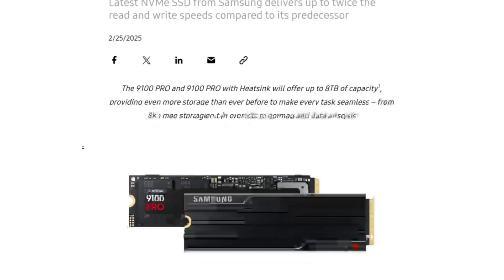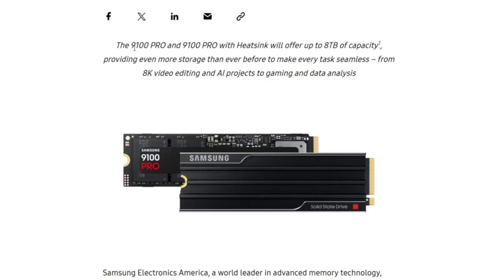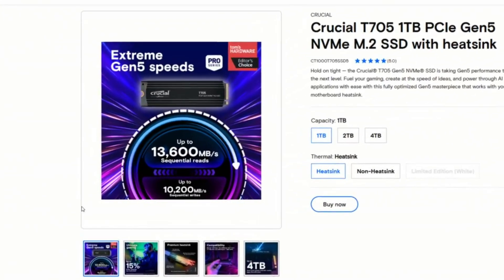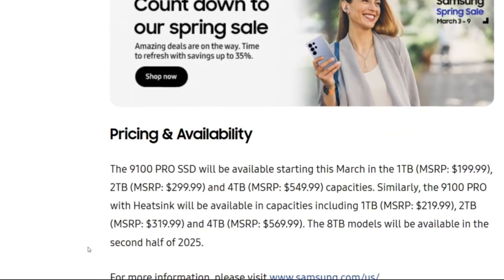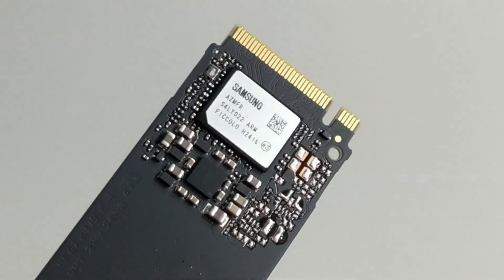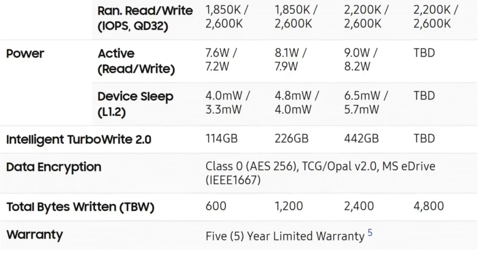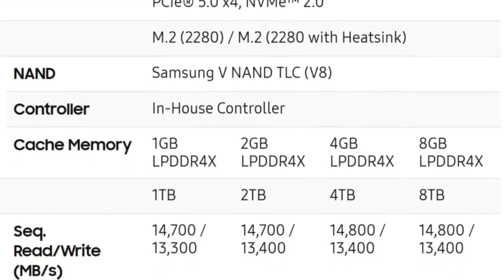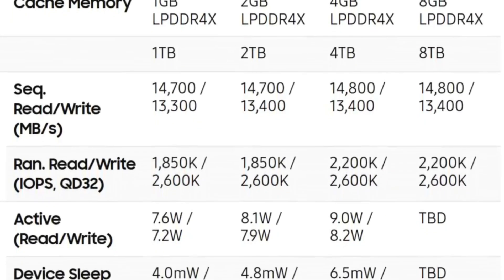Samsung 9100 Pro SSD Revealed - A Gen 5x4 Samsung SSD FINALLY!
The Samsung 990 EVO PLUS Series on Amazon

Samsung 990 Pro SSD (Best) from Amazon
Samsung 980 Pro SSD (Value) from Amazon
Samsung 990 EVO (Efficiency) from Amazon

Video Chapters
(Coming Shortly, still Processing)